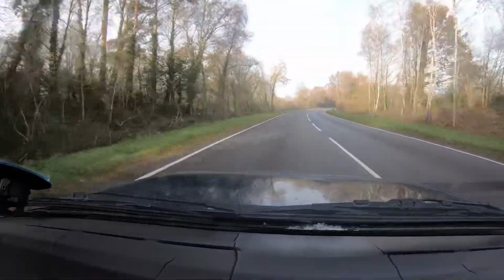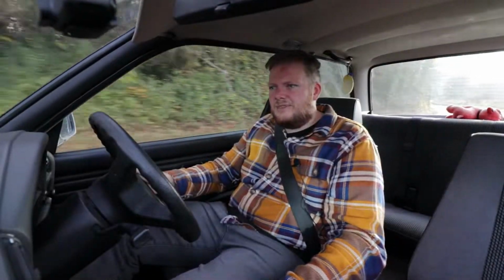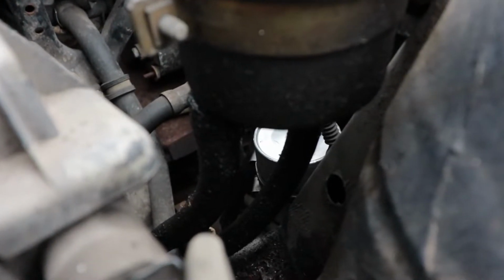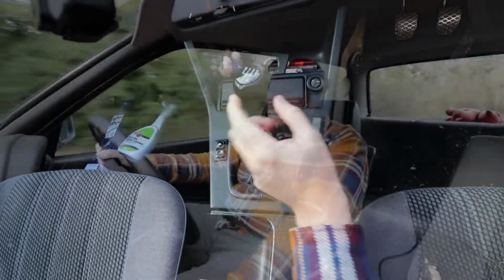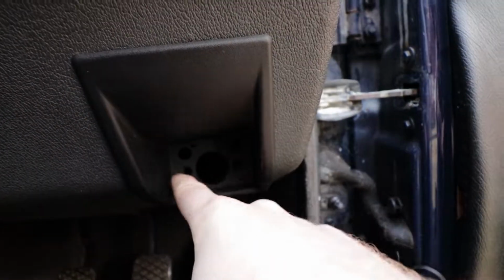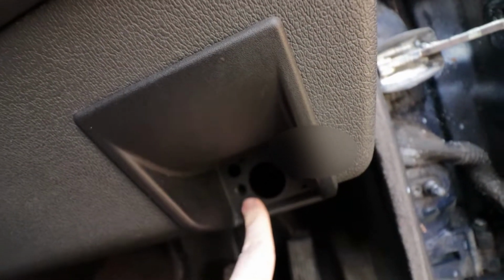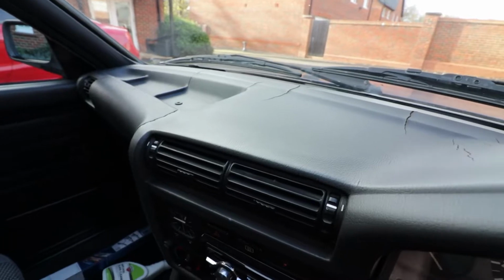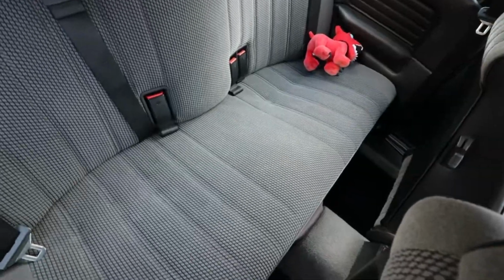Everything that's wrong with my BMW E30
In this video we go over what is actually wrong with my BMW E30 - a list of problems that only ever seems to get longer!